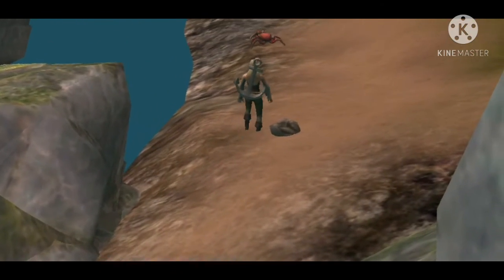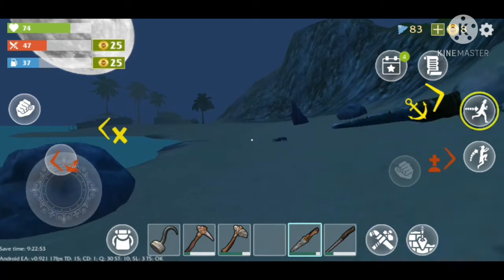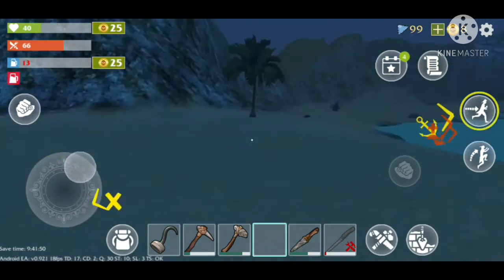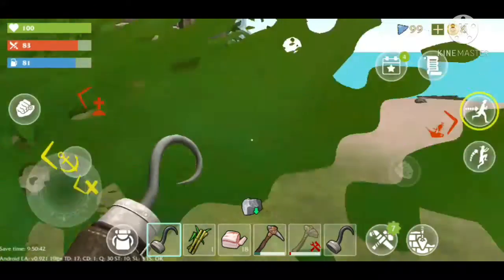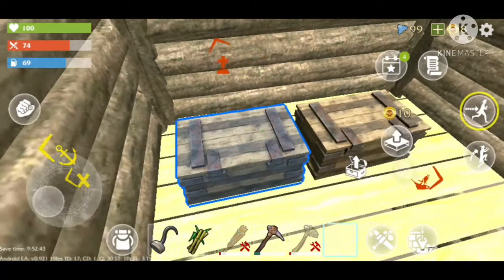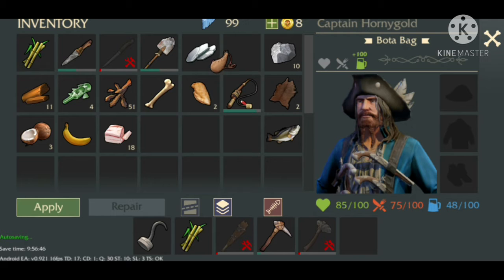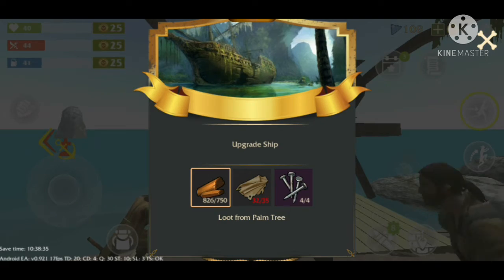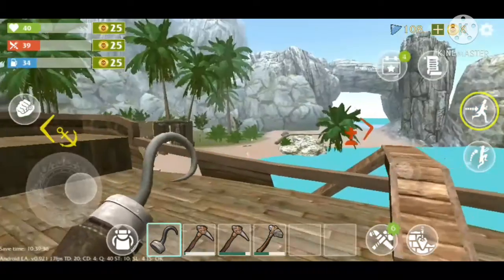I Really HATE this Ralph guy! | LAST PIRATE #5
I have FINALLY returned back to LAST PIRATE and in this episode we make a bunch of progress including BUILDING our SHIP and finding RALPH...and I HATE him 😡